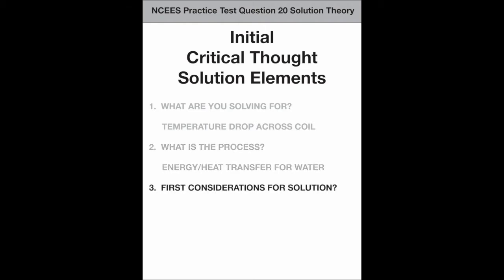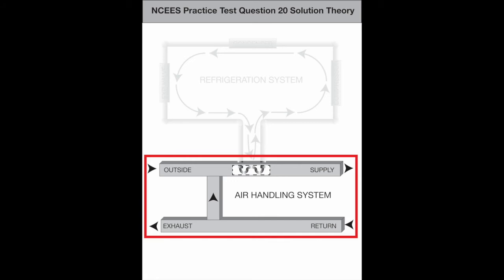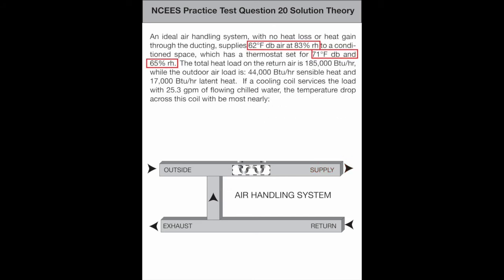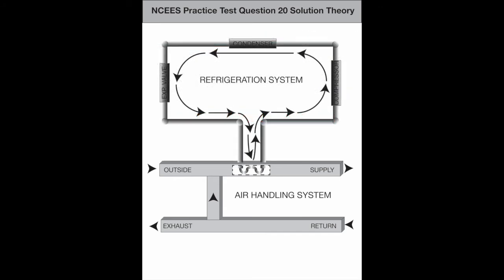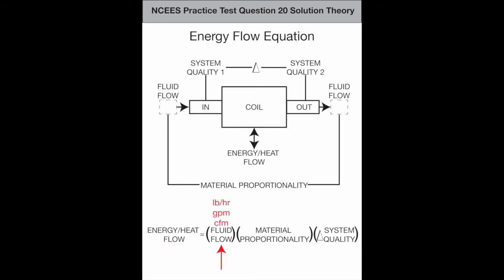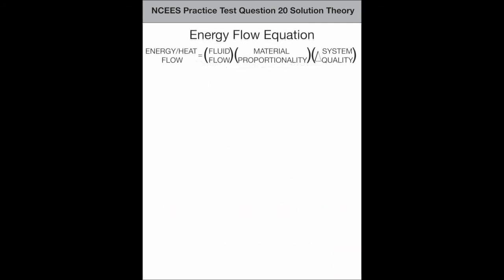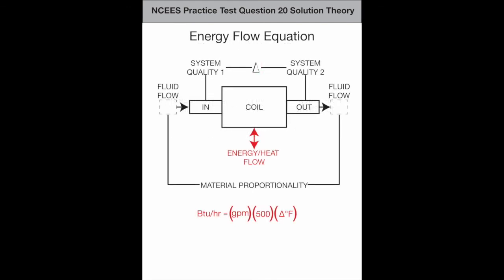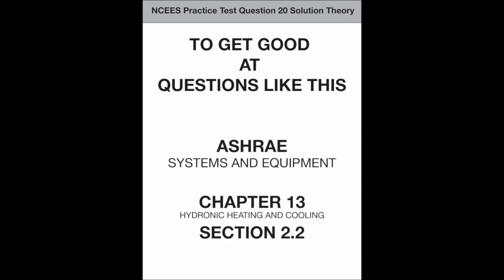ExOverZero NCEES #20 Solution HVAC&R PE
ExOverZero's complete solution steps to a variation of NCEES practice problem #20, up to date with 2020 exam requirements for HVAC&R CBT.